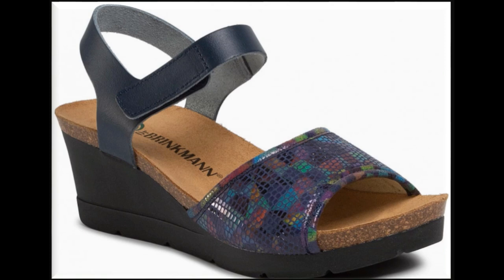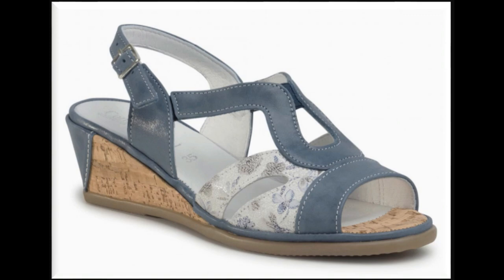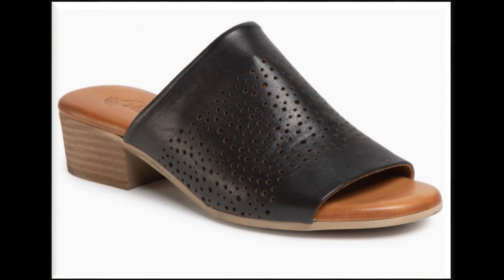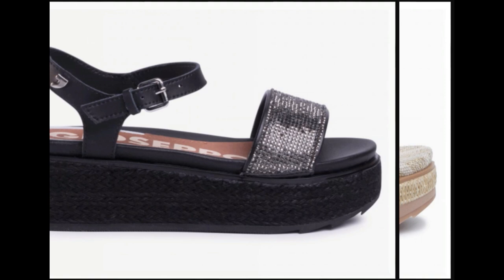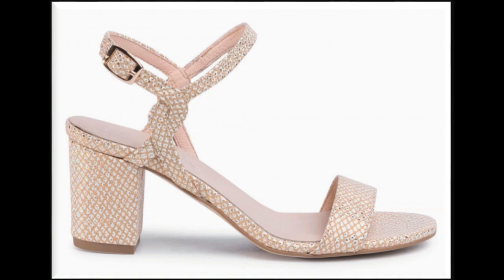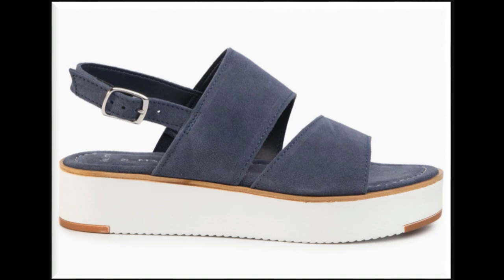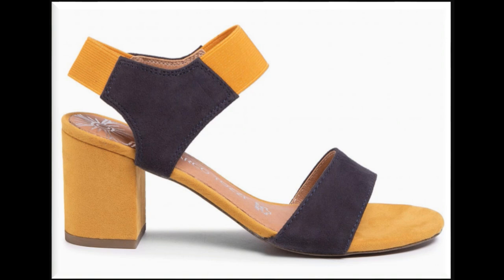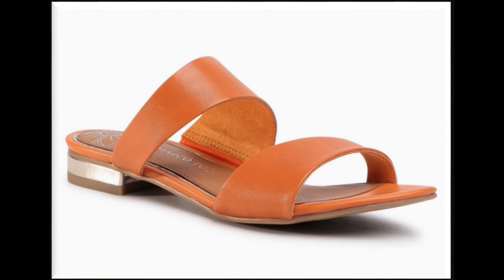BEST QUALITY BEAUTIFUL BRANDED SANDALS AND SHOES DESIGNS COLLECTION FOR WOMEN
HERE I AM SHARING LATEST BEST QUALITY BEAUTIFUL BRANDED SANDALS AND SHOES NEW DESIGNS COLLECTION FOR WOMEN.ALL FOOTWEARS ARE BRANDED AND AVAILABLE